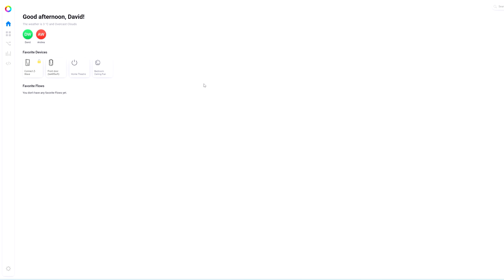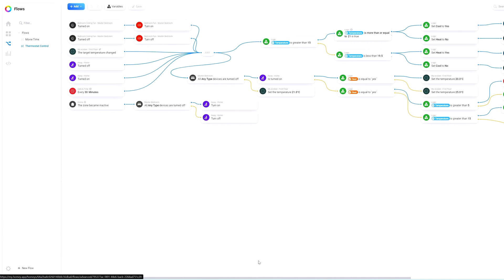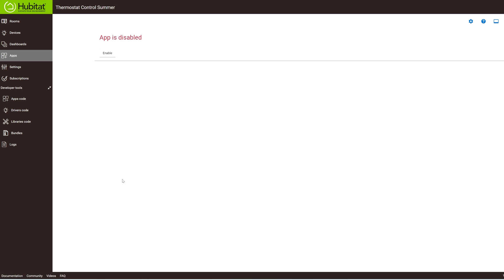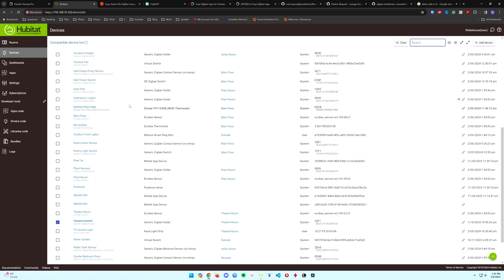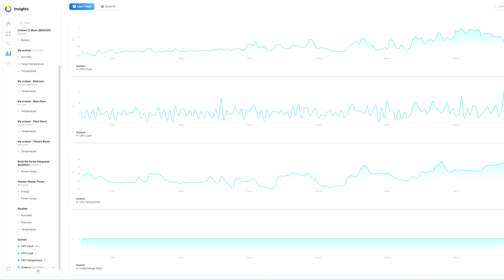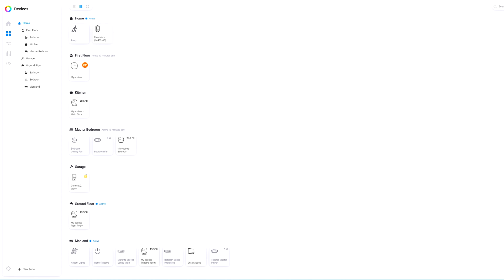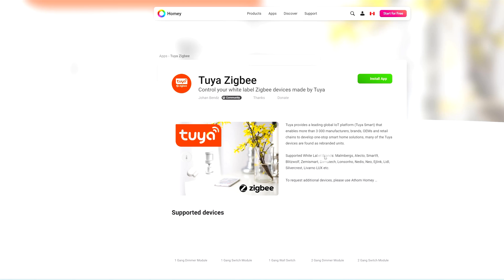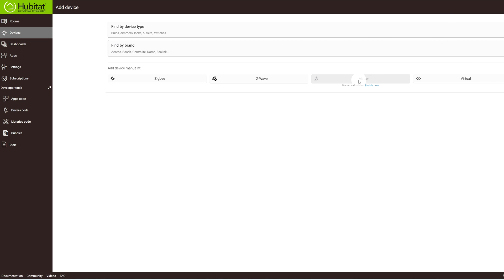Homey Pro vs. Hubitat: Ultimate Smart Home Showdown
Are you trying to decide between Homey Pro and Hubitat for your smart home setup? This video dives deep into a comprehensive comparison of these two popular smart home hubs. We'll explore their interfaces, device compatibility, automation capabilities, and overall performance to help you make an informed decision. Discover which hub offers the best user experience, the most extensive device support, and the most robust automation features for your connected home.

Join us as we break down the pros and cons of Homey Pro and Hubitat, discussing everything from their processing power and future-proofing potential to their ease of use for both beginners and experienced users. Learn about the different supported protocols, the simplicity of creating complex automations, and the flexibility of adding custom device drivers. We'll share real-world examples and insights to guide you in choosing the perfect smart home hub that aligns with your needs and technical comfort level.

Homey Pro
Hubitat C8
Hubitat C7

Chapters
00:00 - Introduction and Initial Verdict
00:43 - Visual Comparison: Homey Pro vs. Hubitat Interface
01:22 - Device Management and Room Grouping
01:51 - Automation Flows: Homey Pro's Logic vs. Hubitat's Rules
02:20 - Automation Complexity: Thermostat Control Example
02:44 - Troubleshooting Automations: Testing Flows
03:05 - Device Compatibility: Where Hubitat Excels
03:40 - The Tuya Zigbee Garage Door Controller Dilemma
04:07 - Insights and Future Proofing: Hardware Performance
04:39 - Scripting and Custom Drivers: Hubitat's Developer Tools
05:10 - Adding Custom Devices: A Challenge for Homey Pro
05:49 - App Installation and User-Friendliness
06:08 - Speed of Operation and Automation Response
06:33 - Supported Protocols: Infrared Advantage
07:11 - Spouse Approval: The IR Blaster in Action
07:46 - Final Thoughts: Current Limitations and Irritations
08:10 - Driver Frustration: Ecobee Fan Control
08:35 - JavaScript vs. Groovy: Coding Language Considerations
08:56 - Future Outlook and Recommendations
09:27 - Exploring Device Driver Creation for Homey Pro